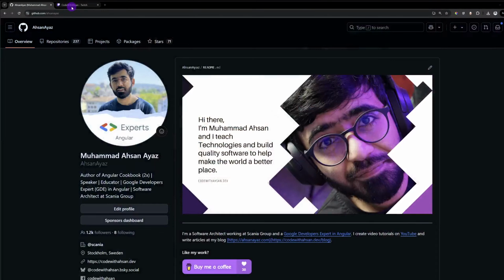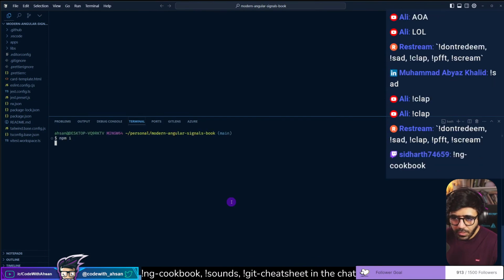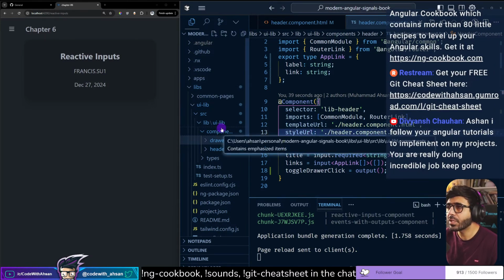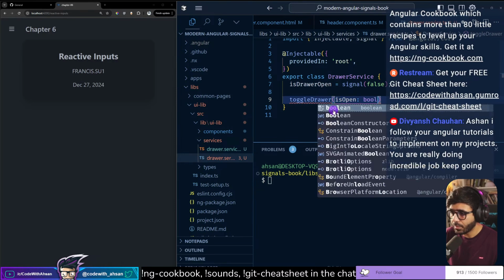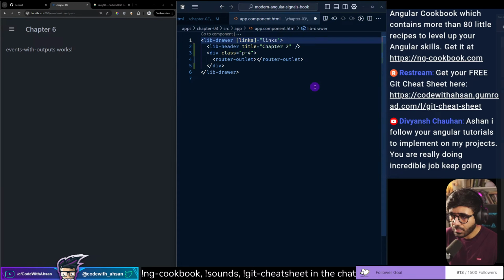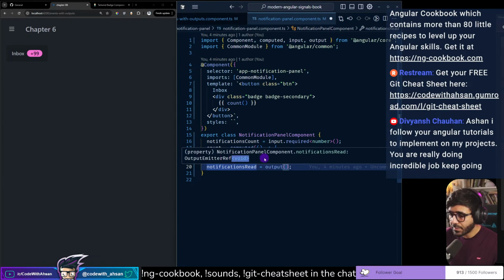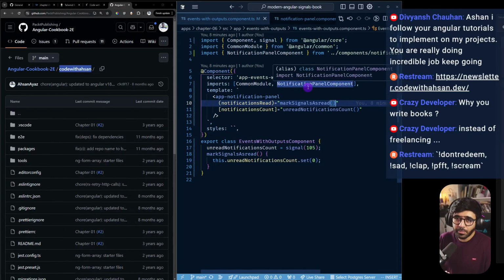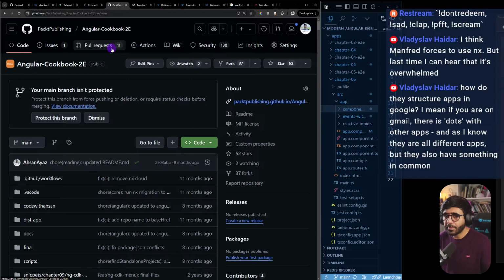Coding Angular Apps & asking for fun sounds for the stream